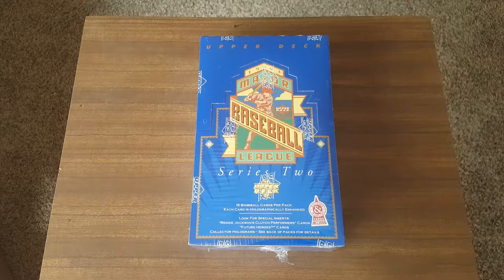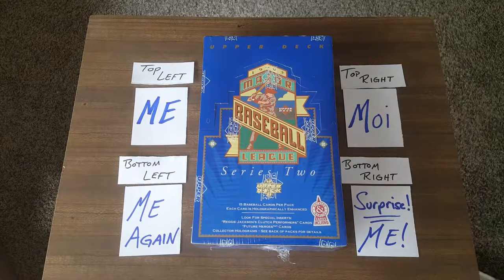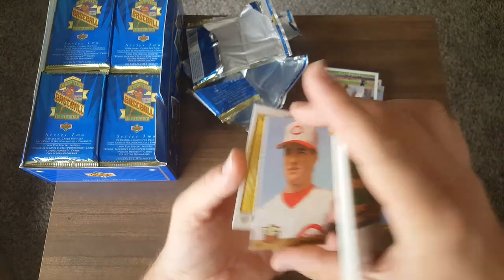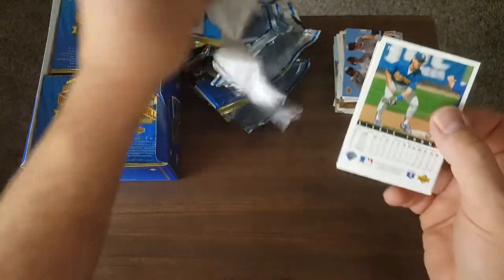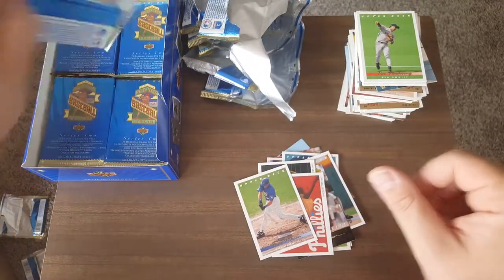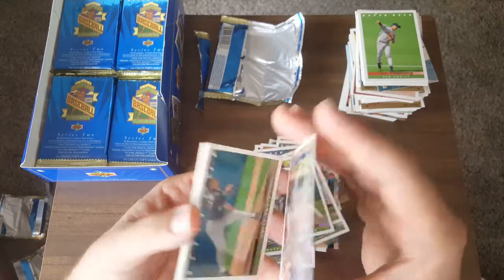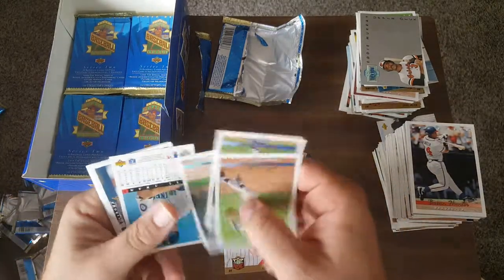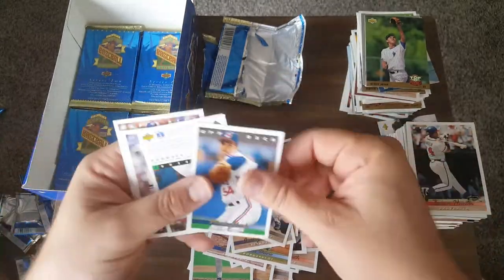1993 Upper Deck Series 2 Box Break! Hunting for DEREK JETER ROOKIES!!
Hey everyone. And this video will break in a box of 93 Upper Deck Series 2 looking for the Derek Jeter rookie cards. I also advertise in this video buying into breaks. If you're interested in the one in this video it's 1990 Leaf Series 1 box. It's $25 shipped per stack with a total of 4 stacks.

Fan Mail:

J.R. Spicci

Thanks Again!!